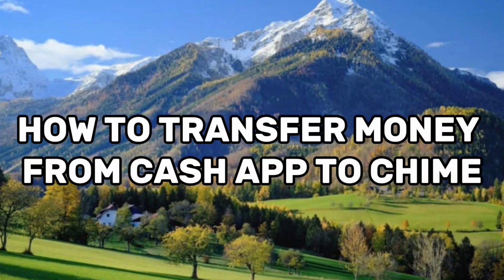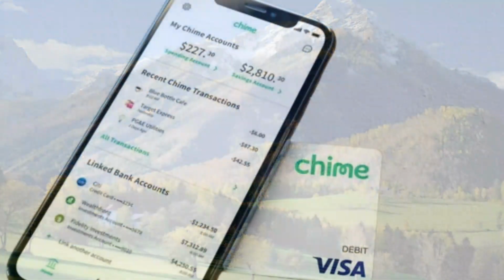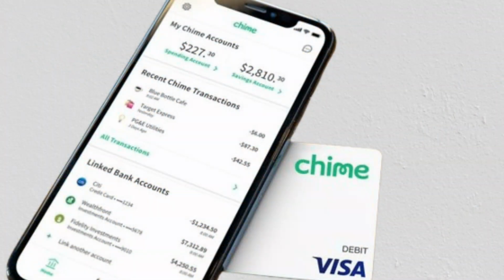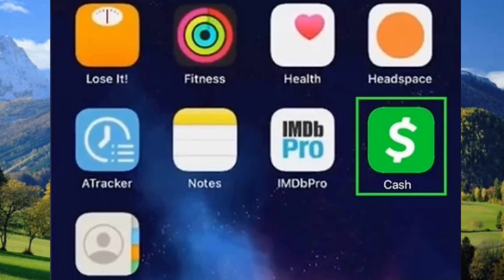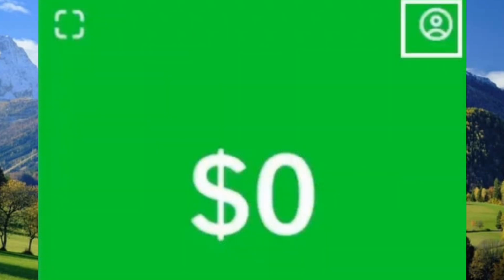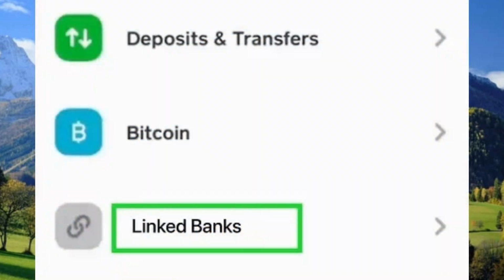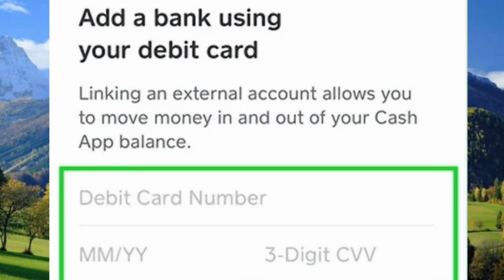HOW TO TRANSFER MONEY FROM CASH APP TO CHIME | STEP BY STEP GUIDE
Description: This is not a commercial or paid promotion, but an informational video.

Need to move money from Cash App to Chime? This quick tutorial will show you exactly how to transfer funds between the two apps fast and hassle-free!

📌 What You’ll Learn:
✔️ How to link your Chime account to Cash App
✔️ Step-by-step process to transfer money from Cash App to Chime

🔹 Why Use Chime with Cash App?
✅ Fast and easy transfers between accounts
✅ No hidden fees for standard transfers
✅ Instant transfer option for quicker access to funds

• VIDEO CHAPTERS:
00:00 INTRODUCTION
00:17 TUTORIAL

How to Transfer Money from Cash App to Chime Fast
Easy Guide: Move Money from Cash App to Chime
Cash App to Chime Transfer – Step-by-Step Tutorial
Send Money from Cash App to Chime in Minutes
How to Link Cash App and Chime for Quick Transfers
Instantly Transfer Funds from Cash App to Chime
Cash Out from Cash App to Chime – Simple Guide
How to Send Money from Cash App to Your Chime Account